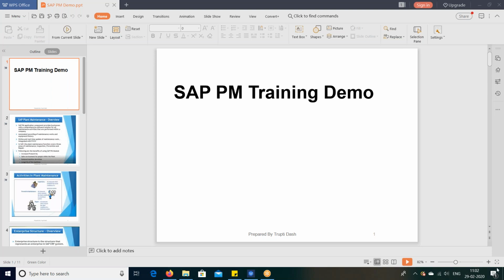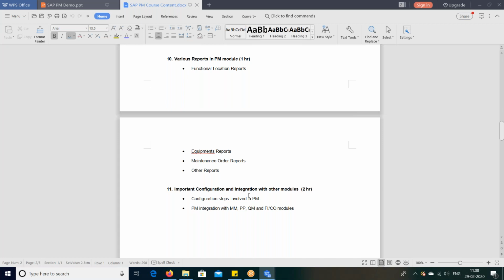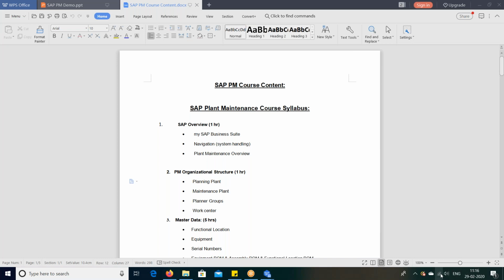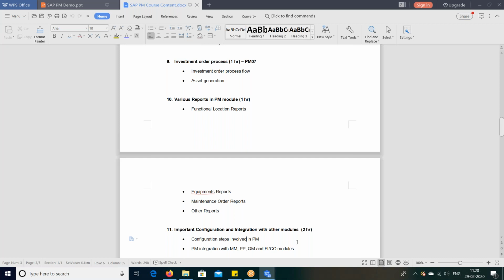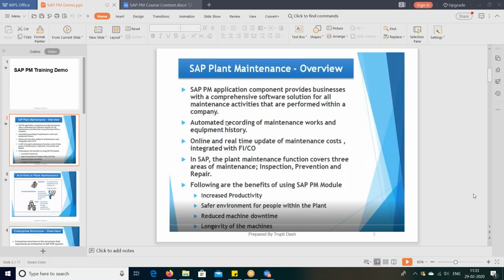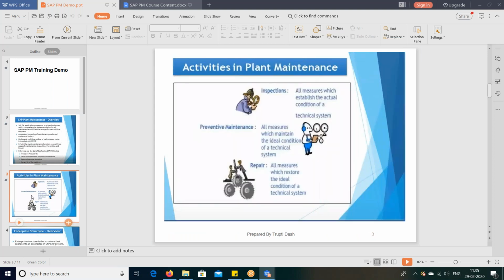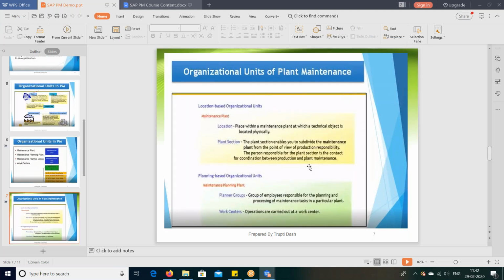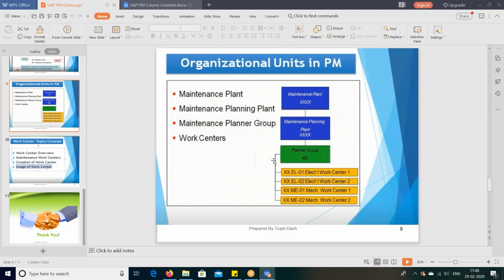SAP PM Demo Recording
Grab This opportunity to learn SAP PM